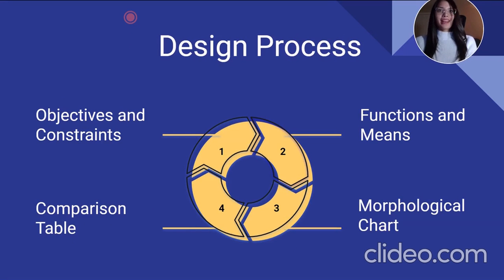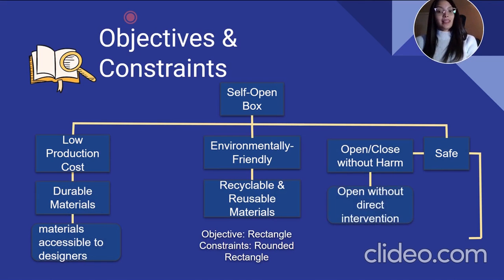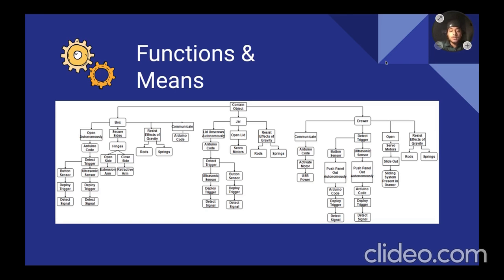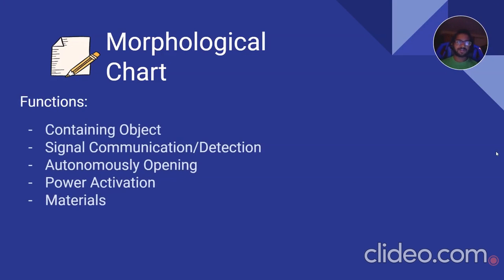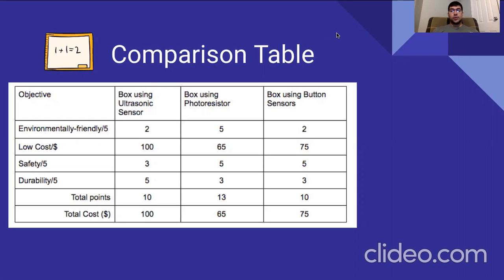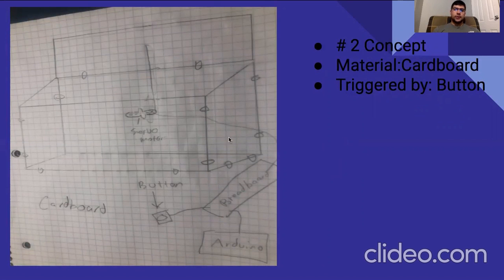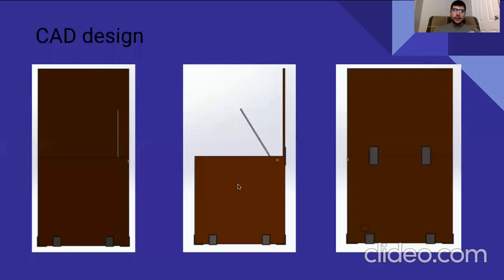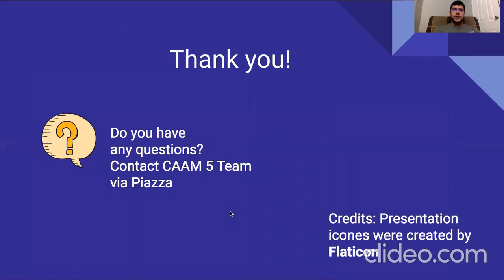Team S3-5 CAAM 5 Device Design Team Presentation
Team Presentation
Mili
Advaith
Alfred
Carlos